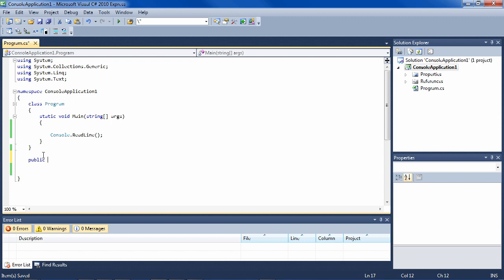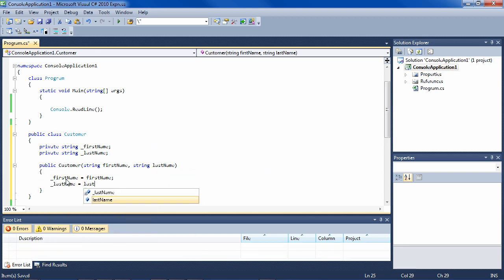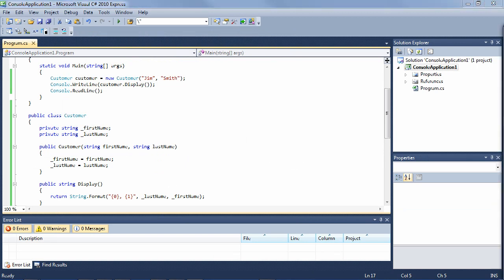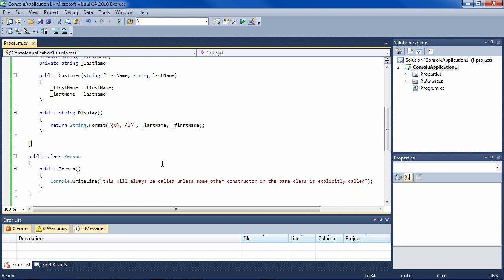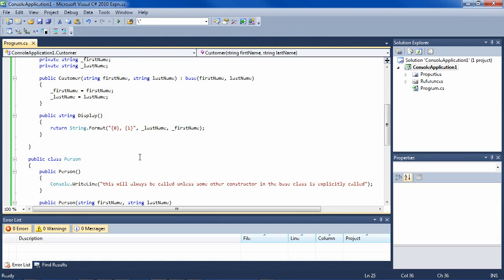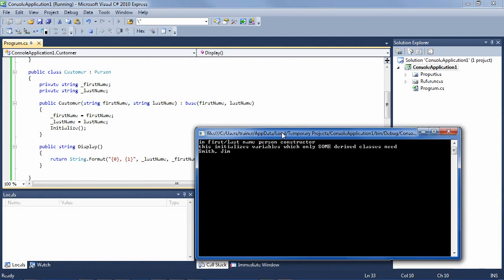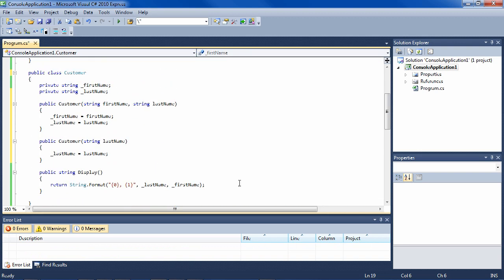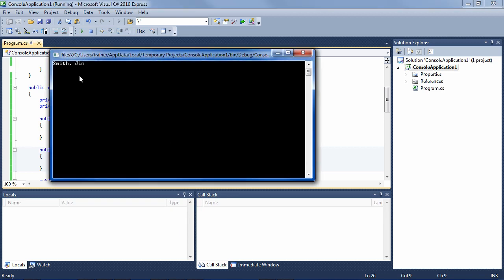C#: Using Constructors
A constructor is the part of your class that is responsible for creating, or constructing, the object. In this lesson you'll learn the basics of how to use constructors, including issues with inheritance and how to do constructor overloading.